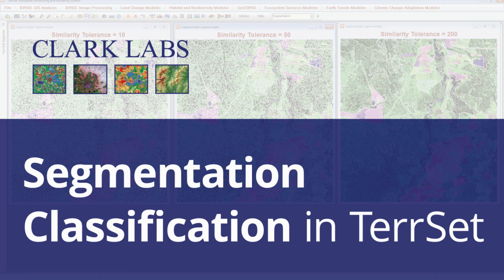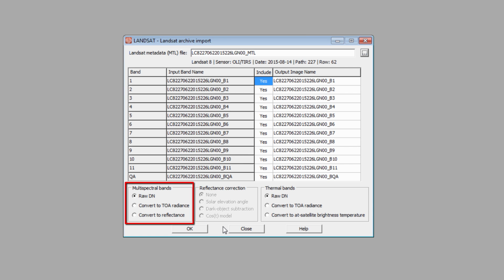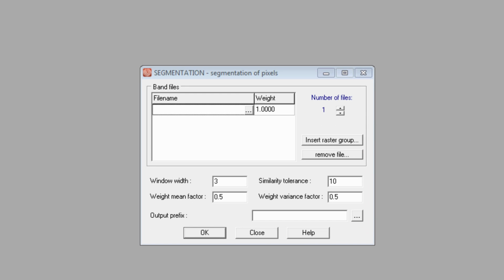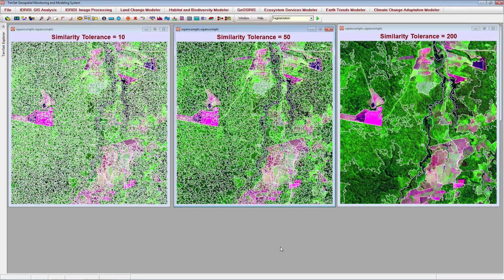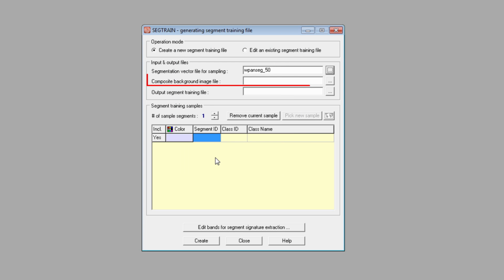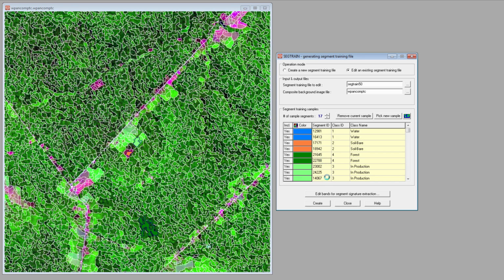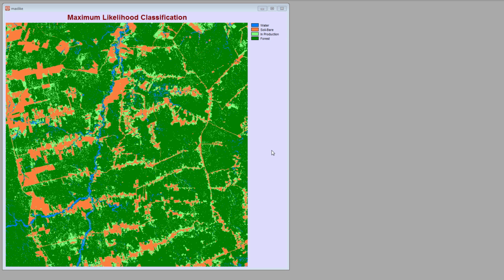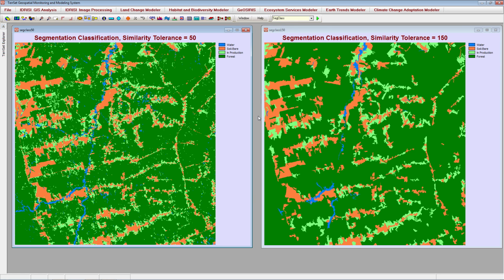Segmentation Classification in TerrSet | Clark Labs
Learn to use the image segmentation tools in TerrSet to streamline  image classification.